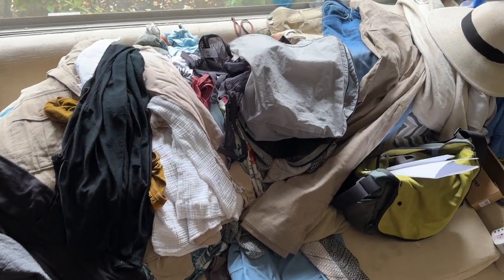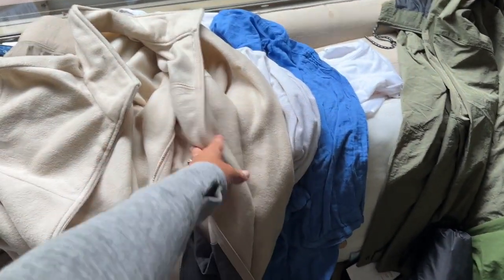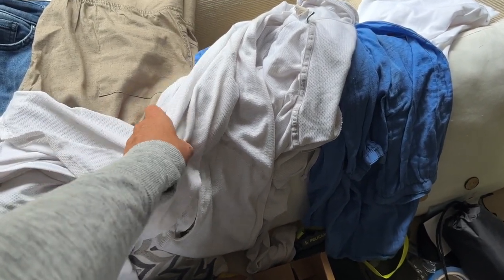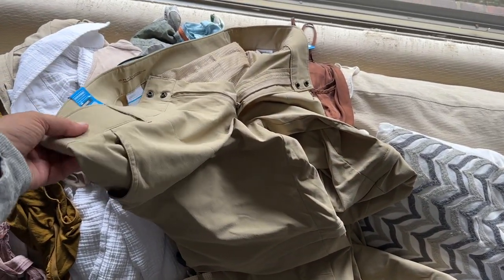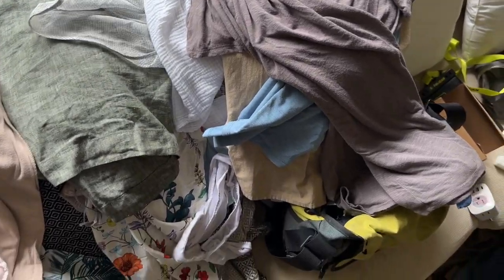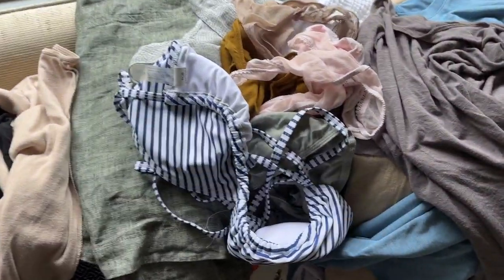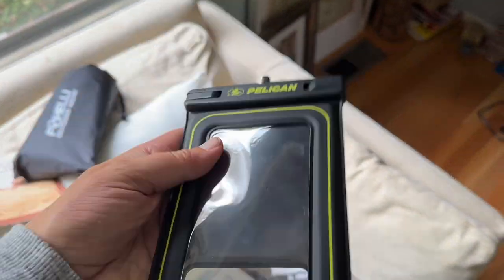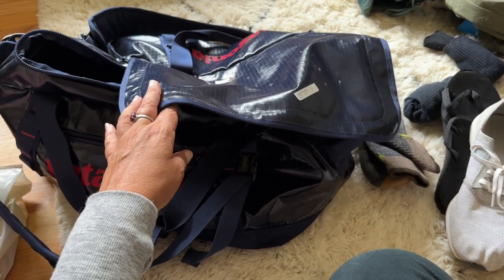Packing Light for Southern Africa and Safari with Sarah Murdoch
Packing for Southern Africa, ideas for packing for a safari with Sarah Murdoch.
You can enjoy an African adventure with us on our 2025 South Africa tour

Sarah's Amazon store